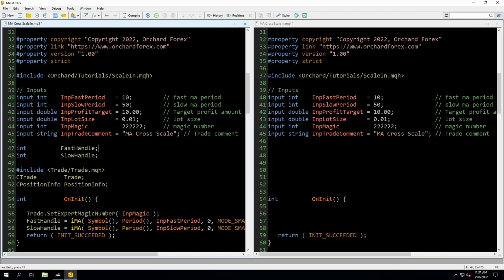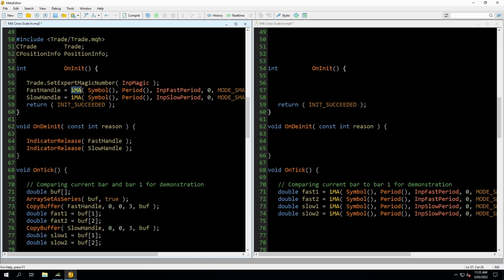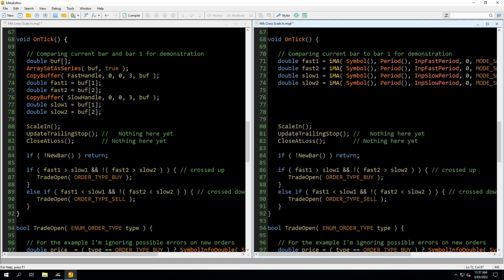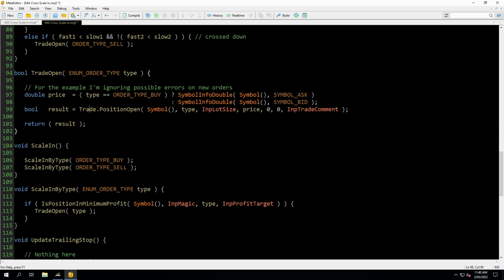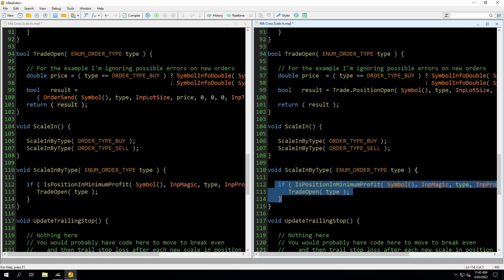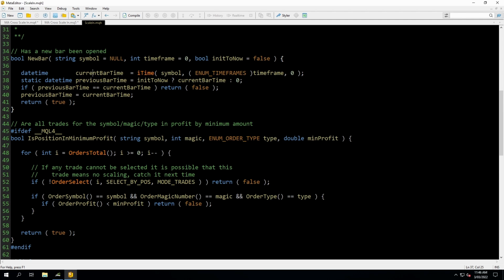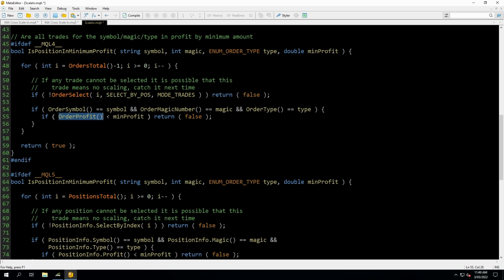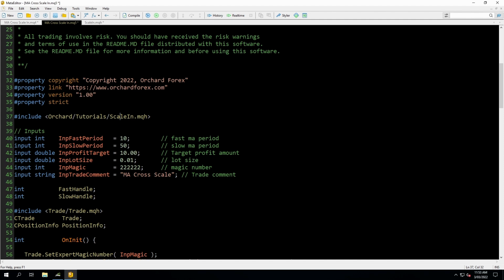Scale Into a Winning Position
When you have a position showing a profit you may want to add more trades to the position. The question is how to check that all of your existing trades have reached a minimum profit level before opening a new trade.

00:00 - Start
00:11 - Intro
00:47 - Sample Expert
10:35 - Scale In Functions
15:12 - MQL4 Position In Profit
18:03 - MQL5 Position In Profit
19:49 - Conclusion